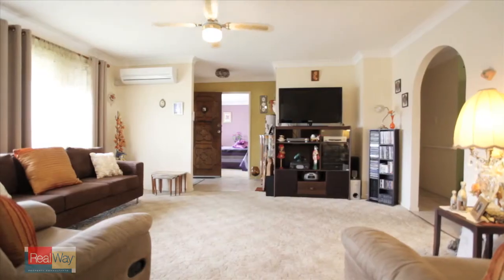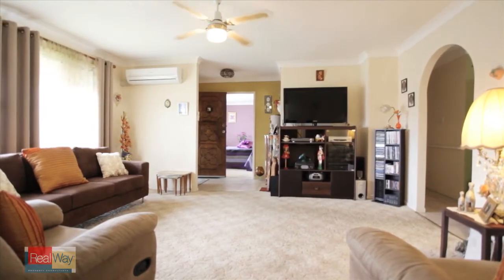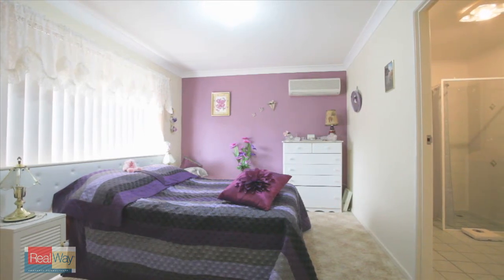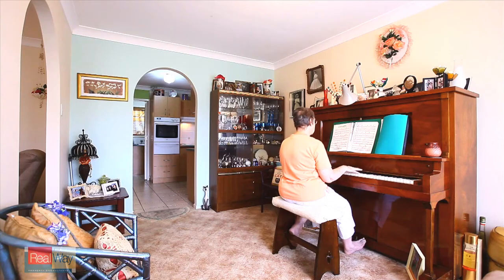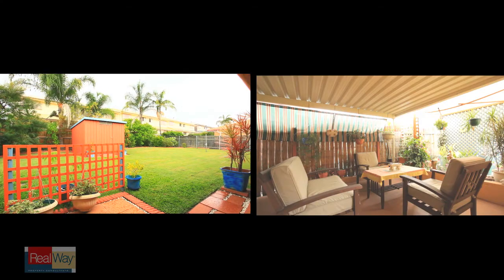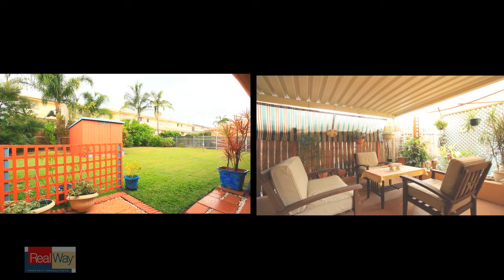SOLD!!! RealWay Property Consultants - 10 Ballina St Kippa Ring - Andrew Reibelt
SOLD!!! This home is presented the way a home should be.

A full length entertaining area is a feature and includes a courtyard style recess that is like an extra living space.

Internally three generous bedrooms are on offer and the two way bathroom links the main bedroom for ease of use.

Air-conditioning and security screens are on site as is a 3000l water tank, remote access to the garage and separate lounge, dining plus a guests room if needed.

The location is within minutes of shopping, transport and medical facilities, Moreton Bay or the Hornibrook Bridge so if a home that you can just walk in and relax in on the cards this one is worth an inspection ASAP.

Call-

Andrew Reibelt

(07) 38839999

"Sustainability Declaration available upon request."